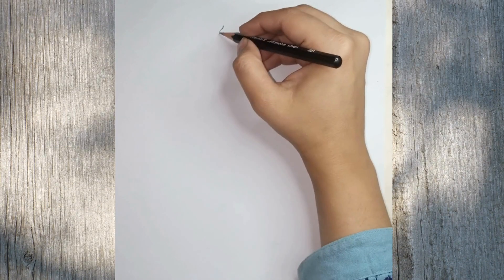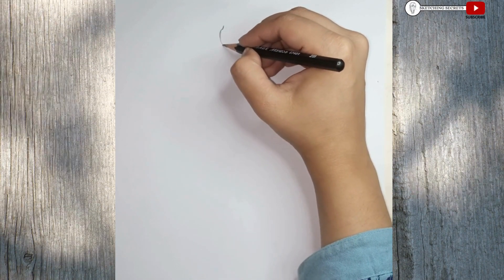How to draw a girl wearing short dress || Pencil sketch for beginners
drawing of girl
girls drawing
girl drawing
easy drawing
drawing
how to draw a girl
pencil drawing
girl drawing easy
simple drawing
easy drawings
sketches
sketch of girl
draw girl
drawings
Girl wearing gown Dresses
girl dress drawing
dress drawing easy
dress drawing
draw dress
girl Drawing
how to draw beautiful girl with beautiful dress
Barbie Drawing |Beautiful girl drawing
Doll drawing
easy way to Draw Barbie doll
Beautiful dress drawing
Beautiful hair band
Satisfying creative art
How to draw beautiful Traditional girl very easy
pencil sketch
How to draw easy girl sitting
Easy drawing for beginners
pencil drawing

Pencil Sketch
A fairy is sitting on the moon | how to draw fairy dreams scenery |Easy way to Draw girl with beautiful dress | Very easy pencil drawing tutorial | beautiful dress drawing | How to draw a girl step by step
 pencil Sketch drawing

How to draw a girl with beautiful gown | Very easy step by step | pencil Sketch for beginners
A girl with beautiful hair pencil Sketch drawing | How to draw a girl | Pencil dress drawing | Barbie drawing

How to draw a girl with umbrella pencil Sketch step by step | How to draw a girl wearing hat | very easy girl drawing | girl drawing step step |Dress design drawing easy fashion illustration dresses drawing
how to draw a girl with cap
How to draw a Traditional Girl with dandiya Dance
Indian girl drawing
How to draw a girl with flowers
How to draw a beautiful frock  beginners
how to draw a girl with saree
Dress drawing on a girl
How to draw a girl with coffee
Step by Step drawing
Pencil drawing
Simple easy drawing
drawing for girls
drawing of girl
girls drawing
girl drawing
easy drawing
drawing
drawing girl
pencil drawing
girl drawing easy
simple drawing
easy drawings sketch of girl
draw girl
drawings
for kids drawing
Simple easy drawing
 girl with coffee

I am new here.
My name is Palwasha.!!!
On this channel i always try to show the easiest way of drawing and sketching.
From here you can improve your drawing skills. Hope you guys enjoy my videos and find them helpful..!!!
I started uploading drawing now a couple of days.
Help Me Guys for 1 Million Journey

        In My Drawing :

➡️Used things
1: Pencil : Special Drawing
2: Paper : A4 Paper